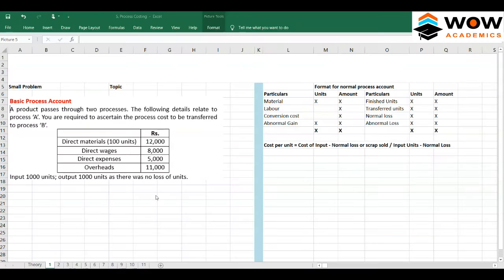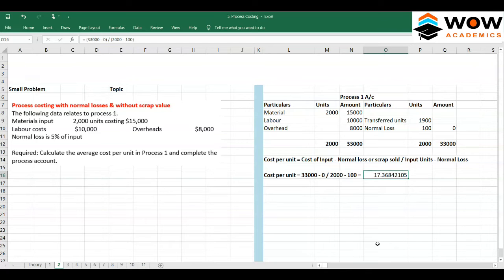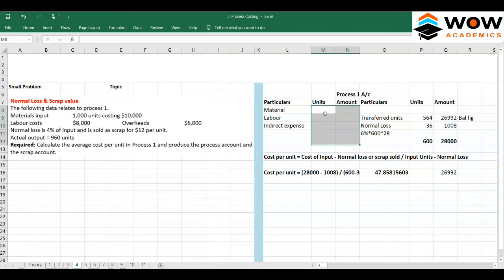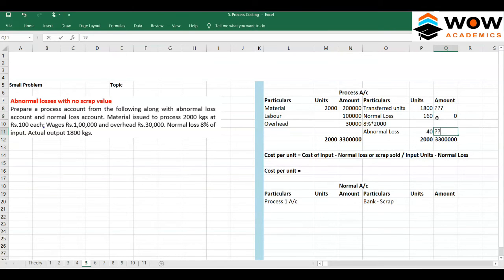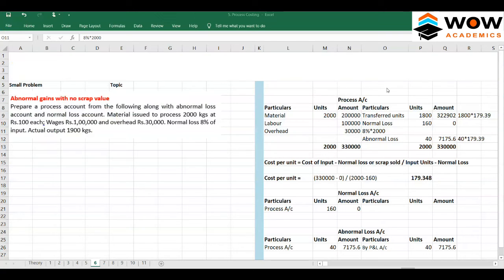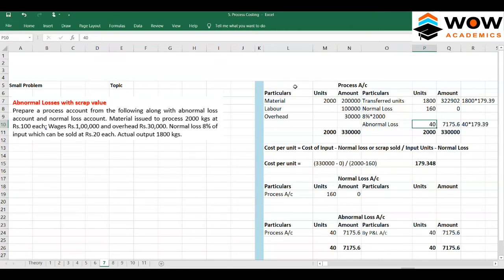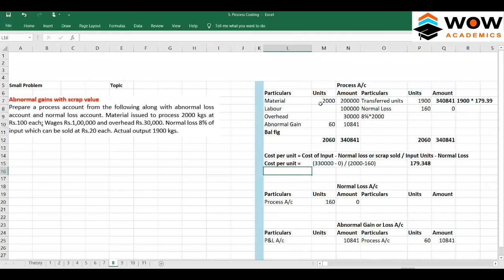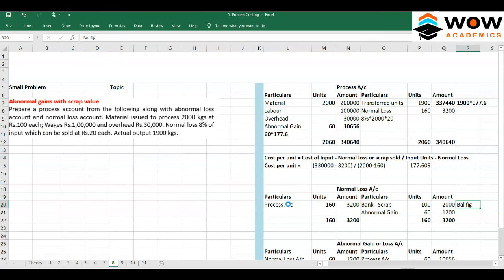6.1 Process Costing - Basic Problem | Cost Accounting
Easily understand “Process Costing - Basic Problem” in this short Cost_Accounting video.

Process costing is a type of operation costing which is used to ascertain the cost of a product at each process or stage of manufacture.
Process costing is suitable for industries producing homogeneous products and where production is a continuous flow.

Contents of the Class:
Meaning of process costing
Application of process costing
Reasons for use of process costing
Job costing vs. process costing